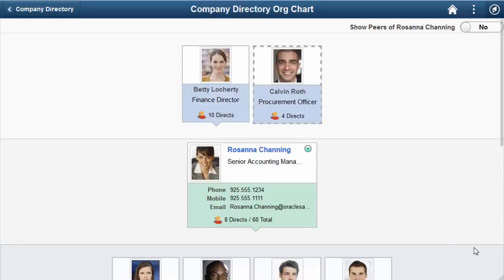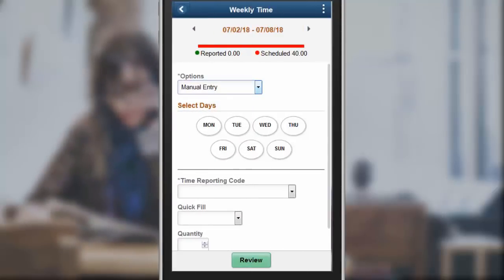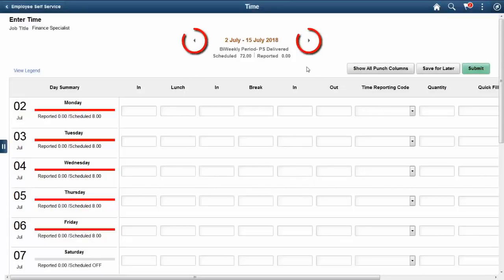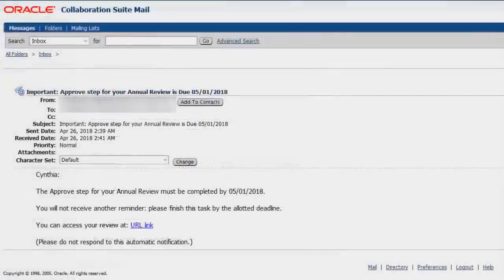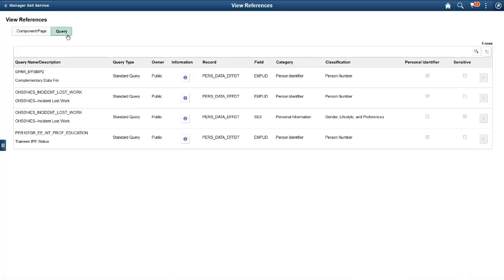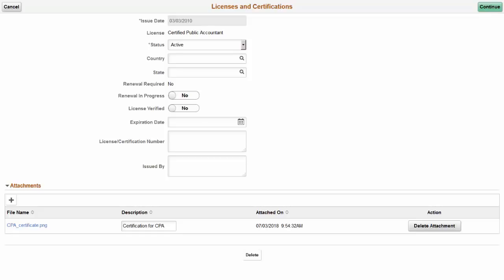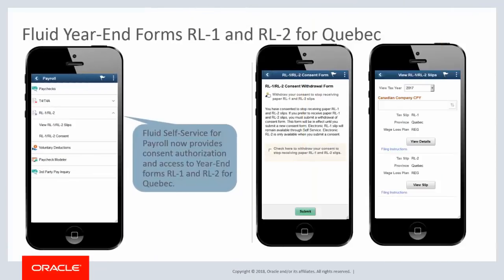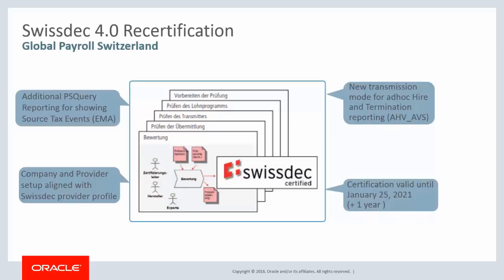Image Highlights, PeopleSoft HCM Update Image 27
This video provides highlights of many of the new features in PeopleSoft HCM Update Image 27. The following features are discussed in this video:
(To display Start Time -- Feature Name, click SHOW MORE in the description.)
00:12 – Company Directory--Org Chart Actions
02:33 – Time and Labor Fluid Time Entry for Mobile Phone
04:37 – Time and Labor Fluid Time Entry for Tablet and Desktop
06:05 – Fluid Time and Labor Reported Time Approvals
06:49 – ePerformance Due Date Notifications
08:13 – Data Privacy Enhancements--Sensitive Data Setup
10:48 – Data Privacy Enhancements--Employment Record Delete
11:46 – Fluid HCM Attachments Uptake for Address Transaction
12:47 – Attachment Capability Added to Profile Management
13:58 – Self Service Absence Cancellation Attachments
14:22 – Fluid Year-End Forms T4 and T4-A for Canada
15:10 – Fluid Year-End Forms RL-1 and RL-2 for Quebec
16:00 – Fluid Self Service Reporting--Country Uptake
16:45 – Self Service Absence Event Handler by Country
17:24 – Swissdec 4.0 Recertification